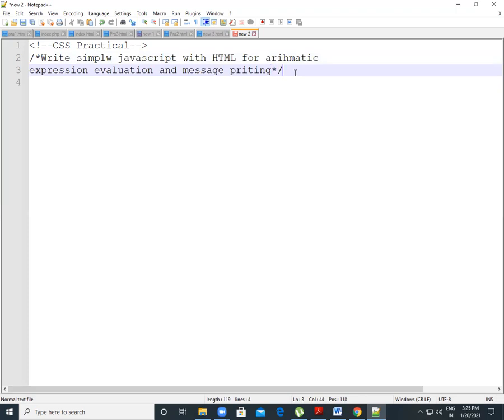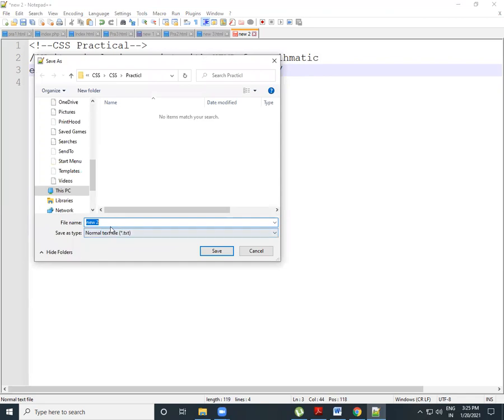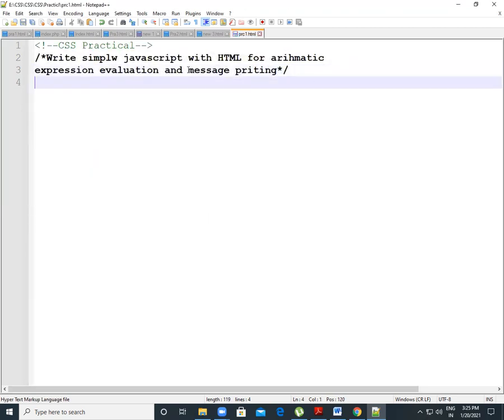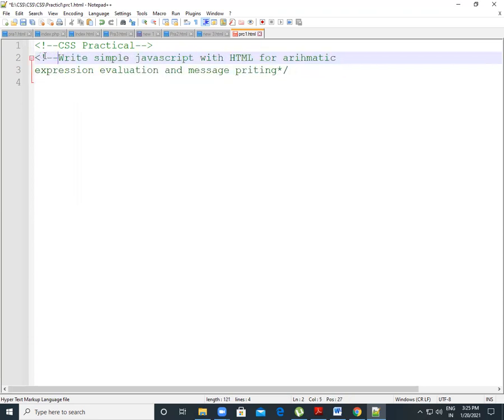AdsulPolytechnic_Computer_CSS_Practical 1_Arithmatic Expression Evaluation & Message Printing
CSS_Practical 1_Arithmatic Expression Evaluation & Message Printing